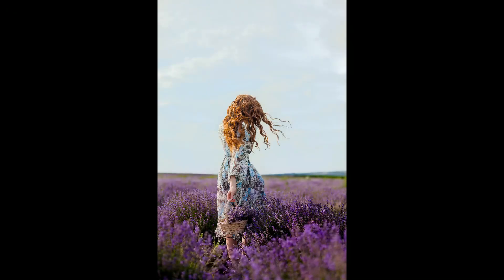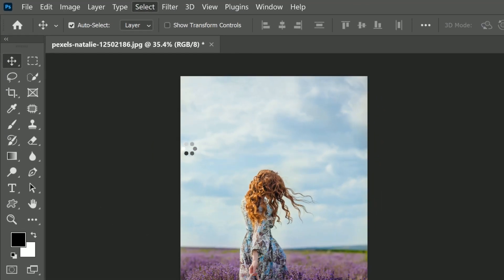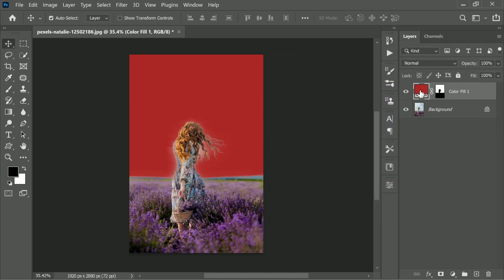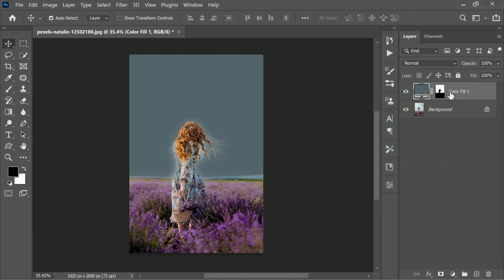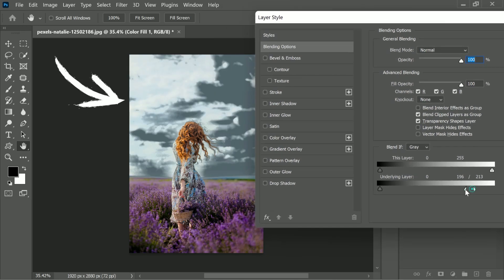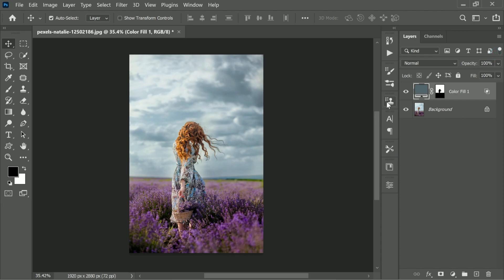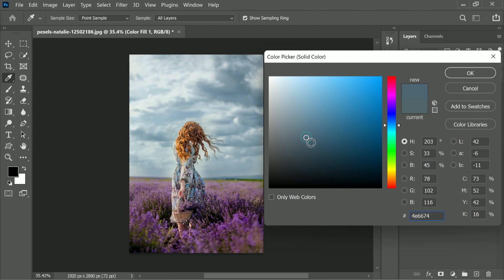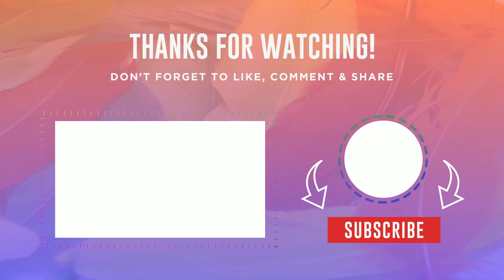Photoshop Tutorial - How to Create a Dramatic Sky - Photo Editing Techniques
►Direct Download PSD and Photo to Practice (only for Channel Members - Join today for instant download).
Today I'll show you how to create a stunningly dramatic sky in Photoshop! So the first thing that we have to do, is to select sky from the select menu.

After sky selection, create a Solid Color Adjustment Layer. Doesn't matter which color it is, and then turn it off. Simply press the OK button.

Double Click on the Symbol and sample the sky color. All we need to do is just make it darker and desaturate it a bit. Hit Ok.

And then, turn it back on. Then, double-click on the right-hand side of the layer.

Take the slider of the Underlying Layer from right to left. But, as you can see, it is very harsh. Hold the Alt or Option key. Click on the slider, and take it all the way to the right. And, take it to the left slowly and gradually.